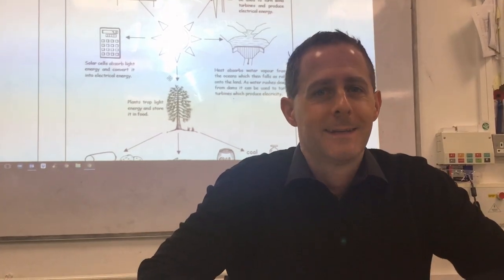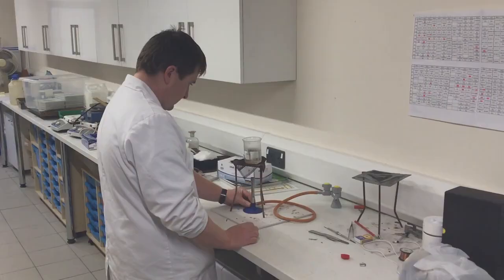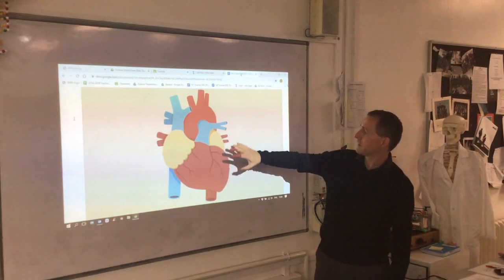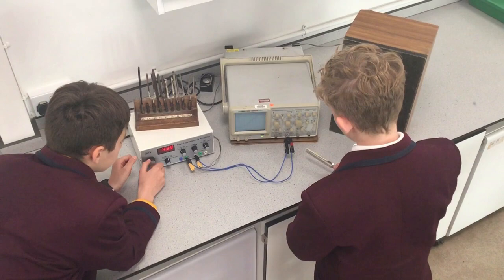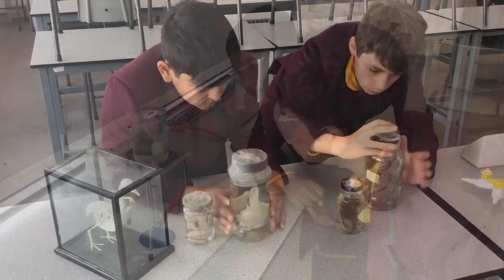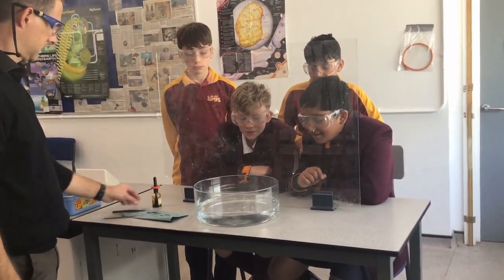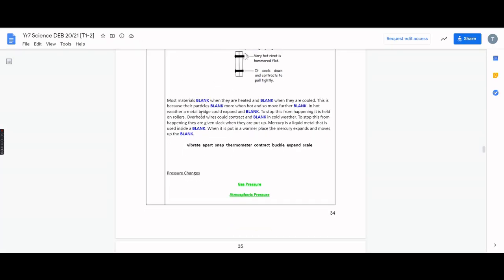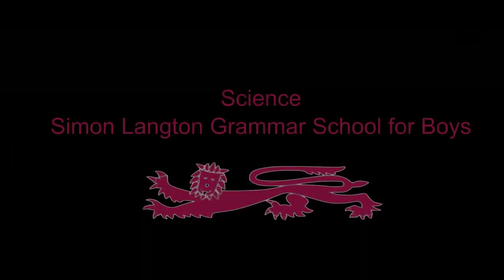Open Evening 2020 - Science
Mr Holloway (Science Co-ordinator, KS3) explains what the Science Department at The Langton has to offer boys in Year 7 and beyond.